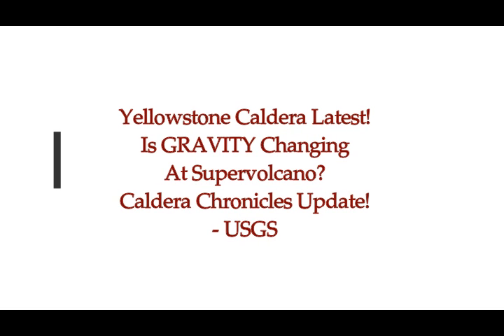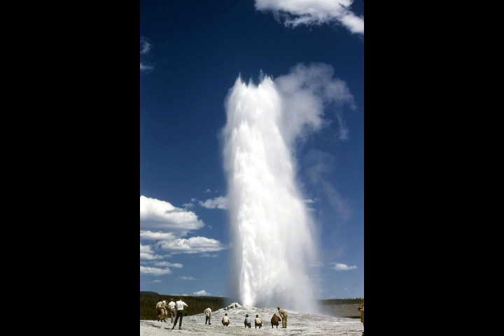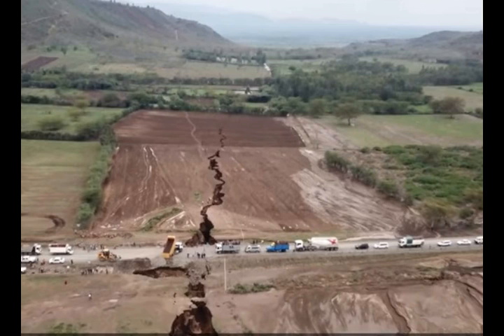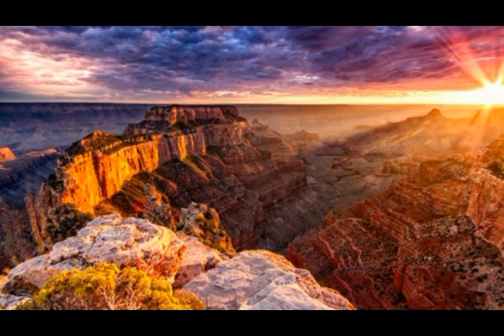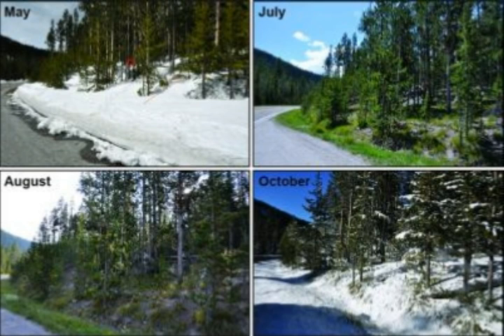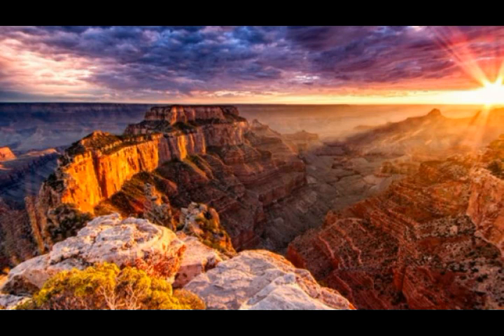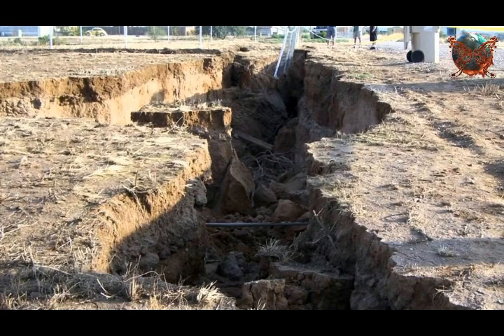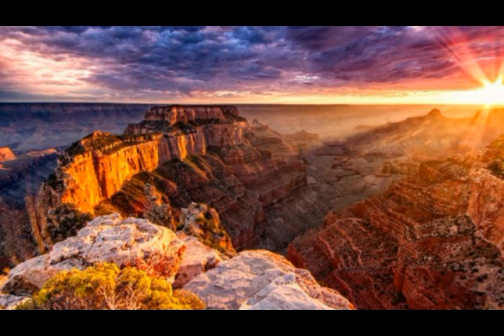Yellowstone Caldera Latest! Is GRAVITY CHANGING at Supervolcano? USGS Caldera Chronicles Update!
Links -
1) Yellowstone Caldera Latest! Is GRAVITY CHANGING at Supervolcano? USGS Caldera Chronicles Update!